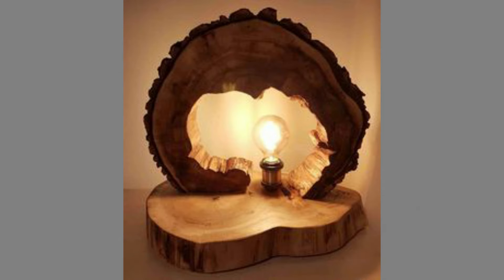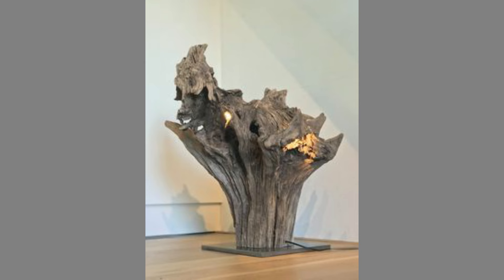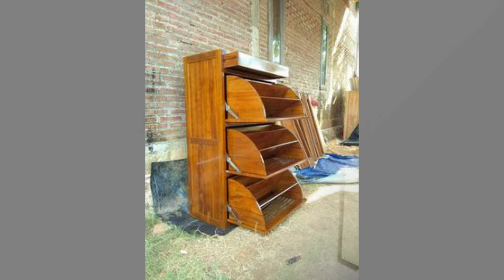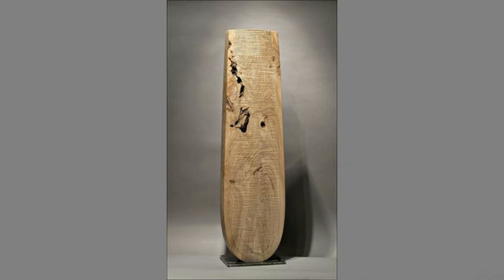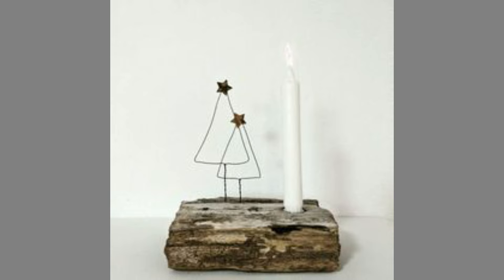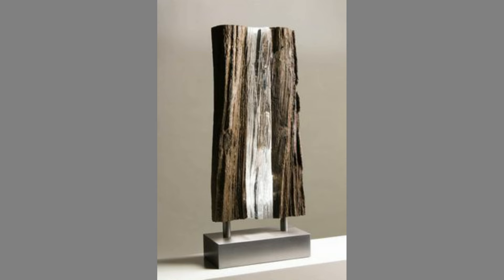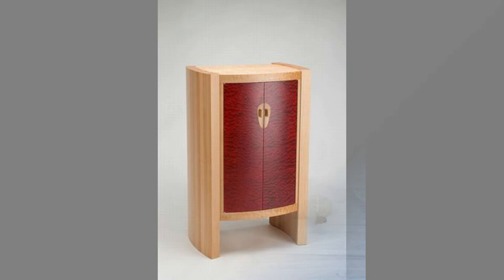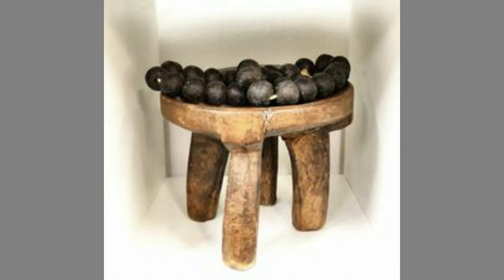Contemporary woodworking project ideas / Stylish wood furniture ideas / make money woodworking ideas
Today we are here to show you a collection of Woodworking Projects ideas and as well as wood craft ideas. So, watch the video until the end to see these beautiful ideas and get inspiration.